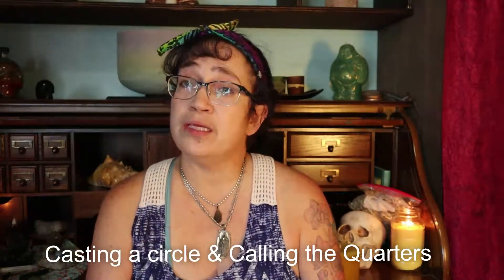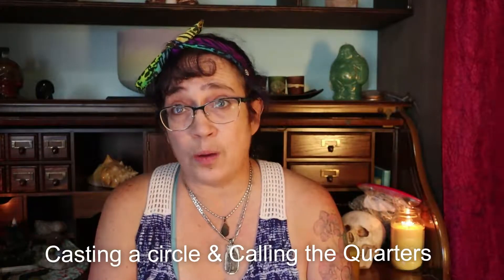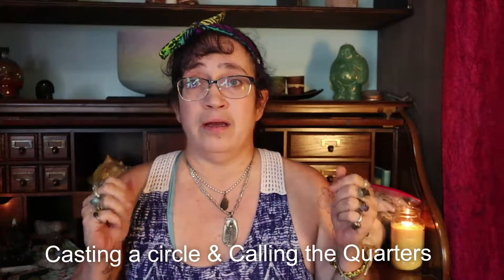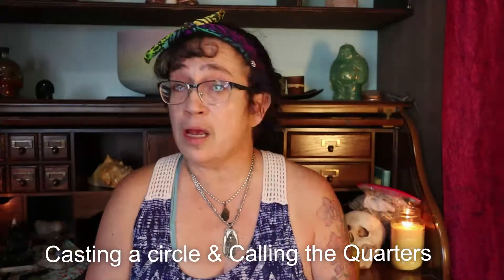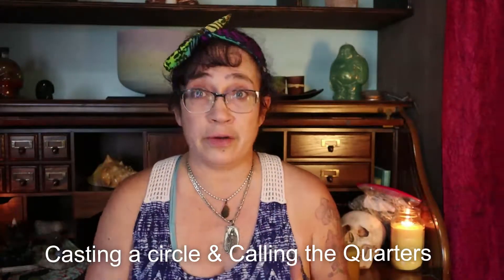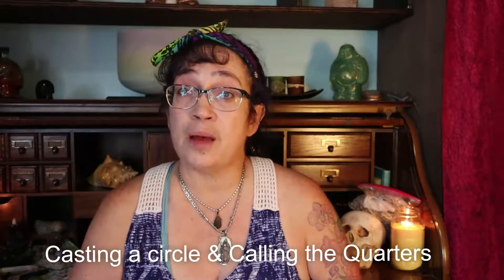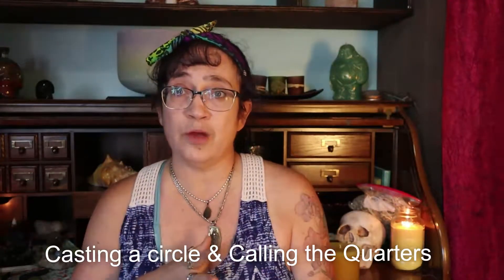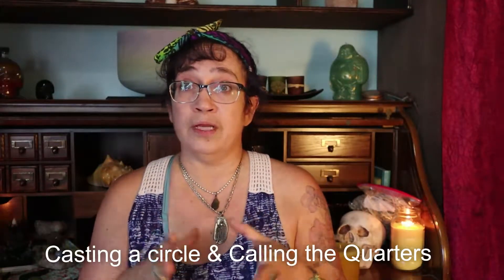🔮Casting a circle & calling the Quarters🔮 5 minute magick series🔮 Witchcraft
A quick tutorial on how to cast a circle and call the 4 elemental quarters for a ritual. Please remember different traditions may do things differently.